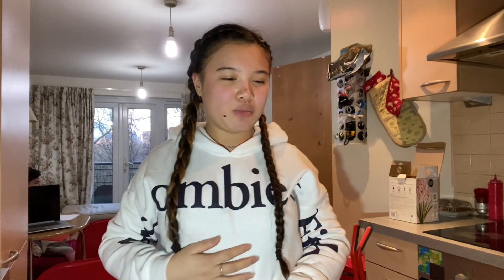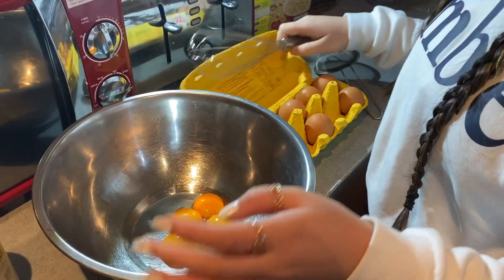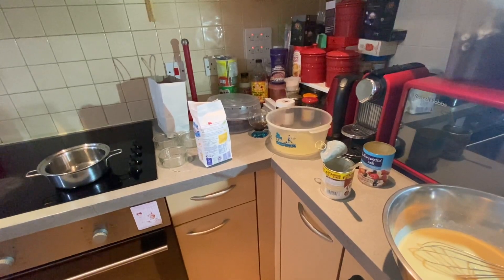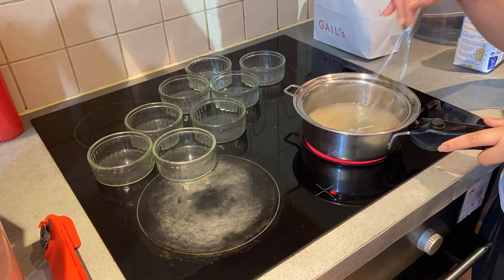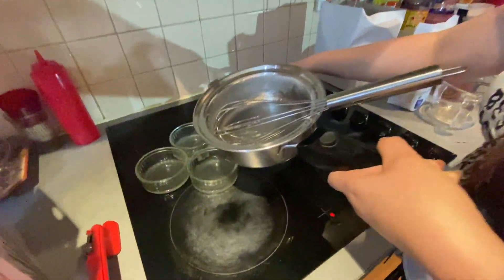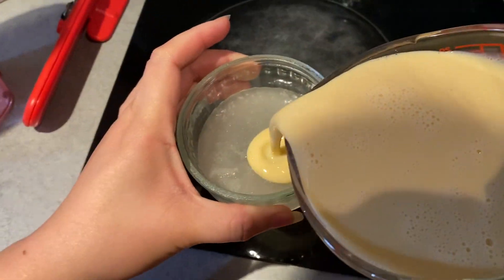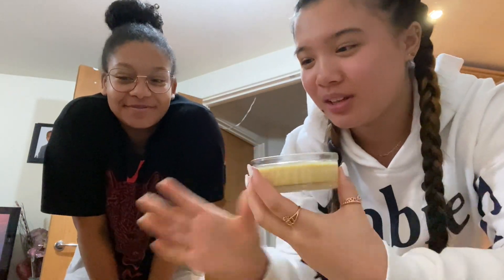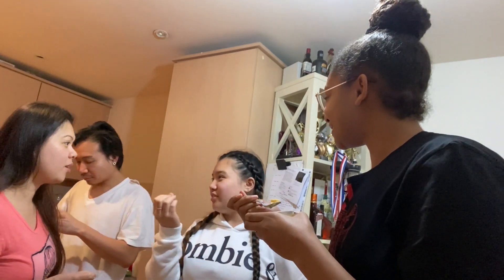1st time making lecheflan W/mommy.chinks||Charyzee Maey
😁SOCIAL MEDIA😁
(Stay updated)